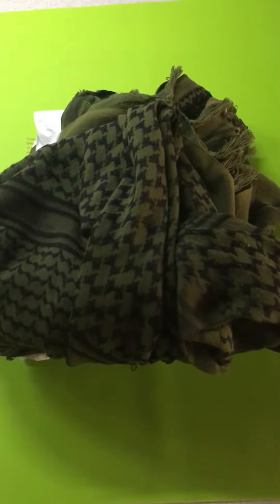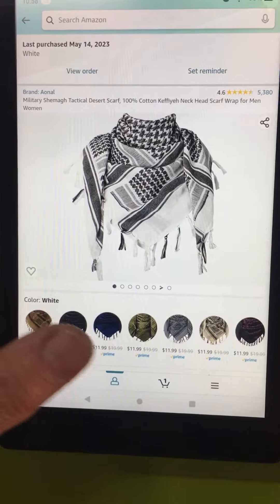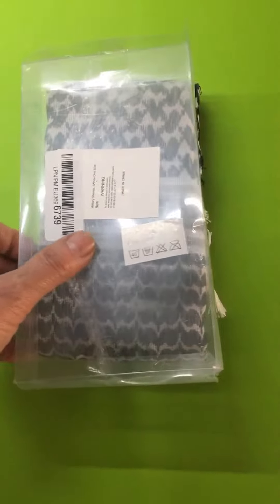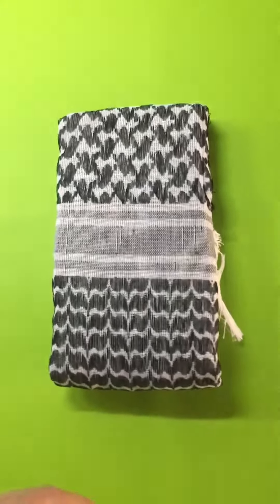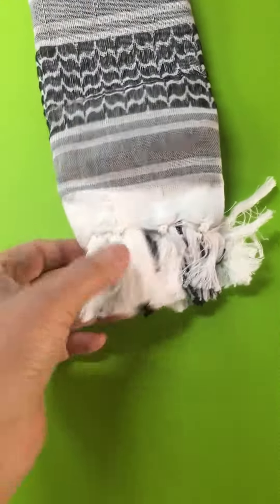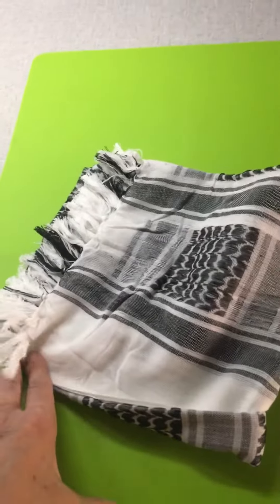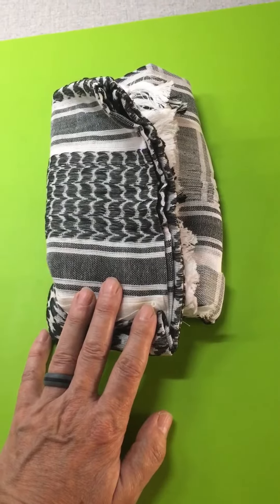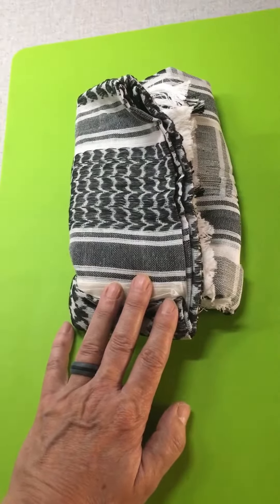Aonal Military Shemagh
I review a military style men’s scarf called a shemagh.